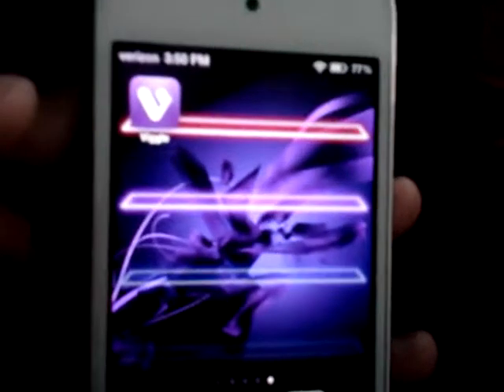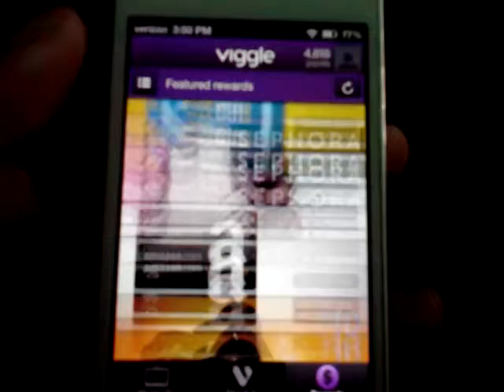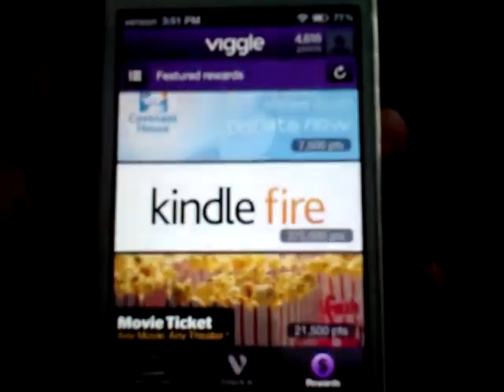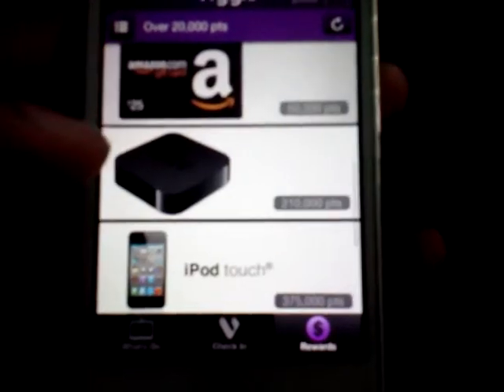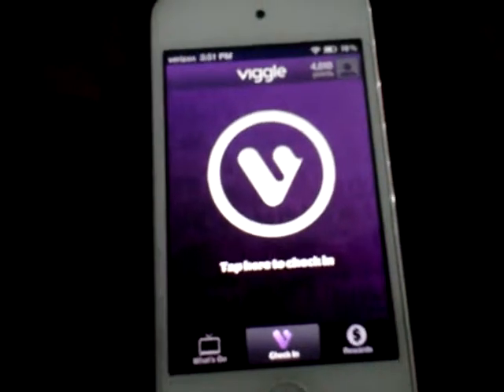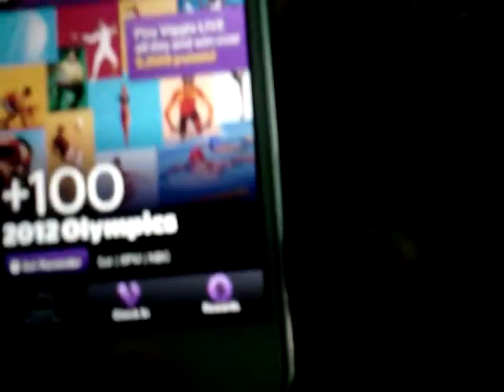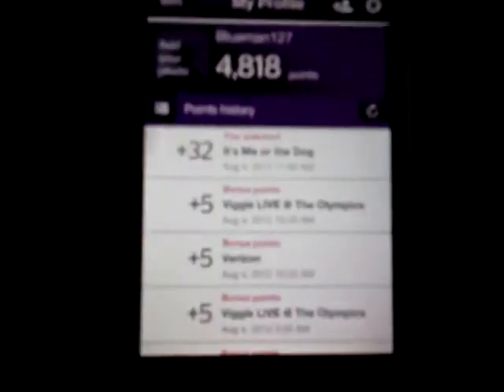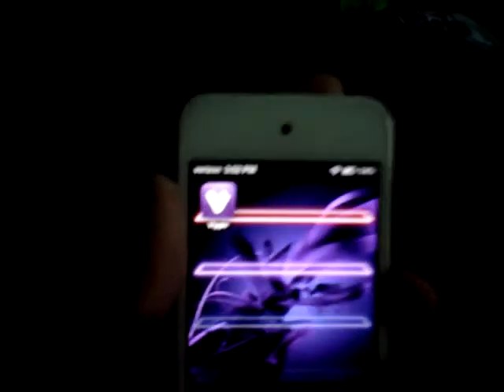Viggle App Review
I do not own this app. Just a review on what it does. Any questions concerns just ask. I was testing a different camera and didn't turn out so well...